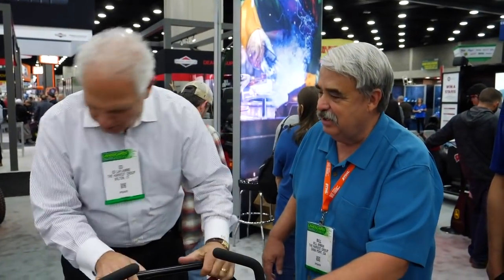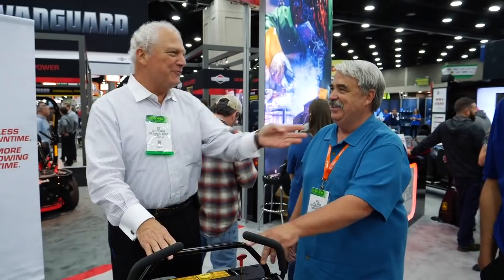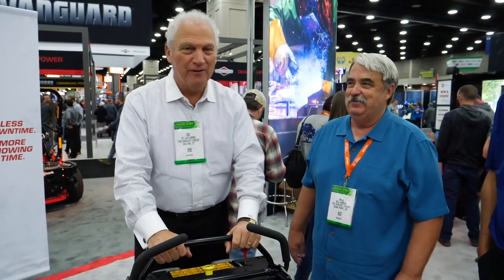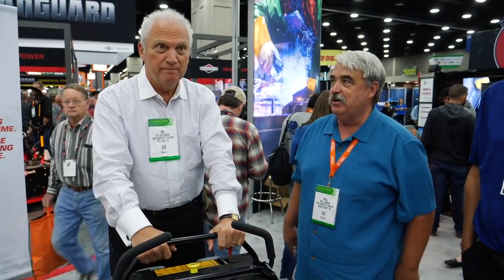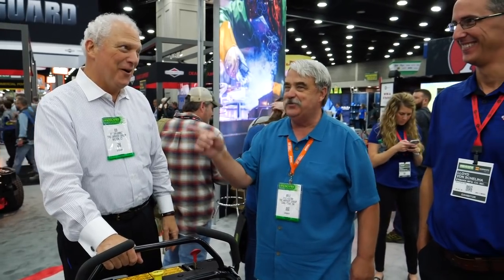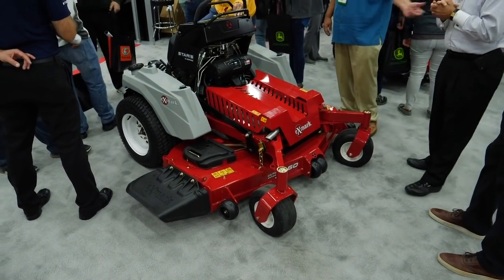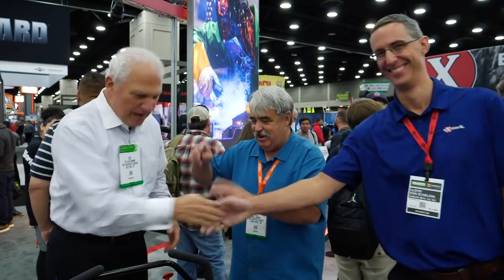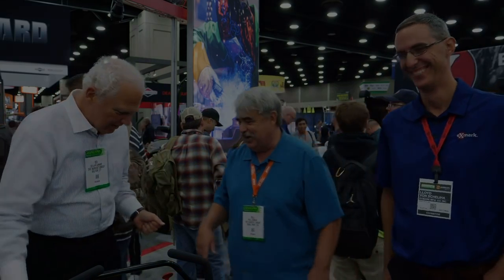Awesome New Stand-on Zero-Turn Mower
The Harvesters are at LANDSCAPES-18 at the Exmark booth in Louisville and Loyd is showing them their new stand on mower called the Exmark Staris.

Now the Harvesters rarely promote products unless they totally believe in them but this is one they want you to learn about it.

In this quick clip, Loyd will talk about some of the features and benefits of Exmark Staris, how compact it is, how fast it is, what an amazing cut, why The Harvesters even noted its even got air conditioning, LOL.

Seriously, one thing he doesn’t talk about (they think cause he’s one of those engineer types) is the price but when The Harvesters learned what it was they were really impressed and they think you will be as well.

Hey check it out, …. CLICK HERE!

The Harvesters are always trying to help you Harvest Your Potential and having reliable efficient equipment is certainly one way to help for sure.